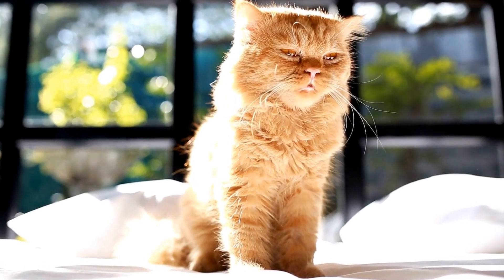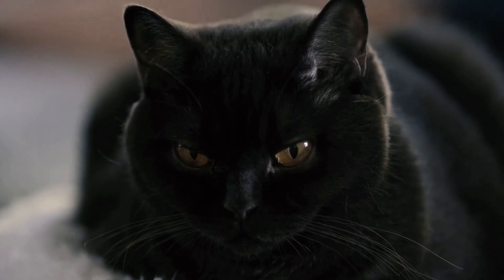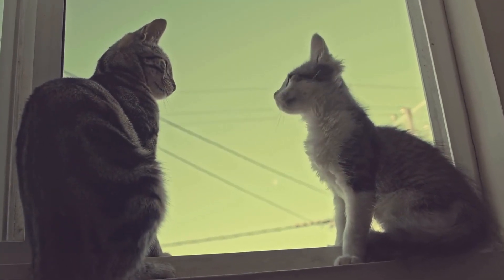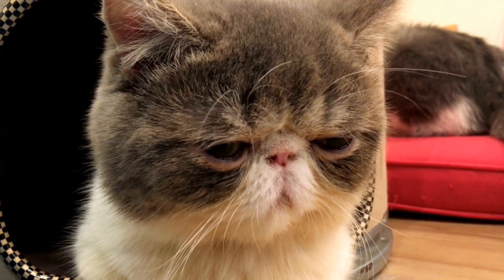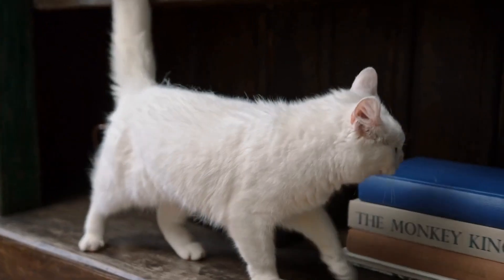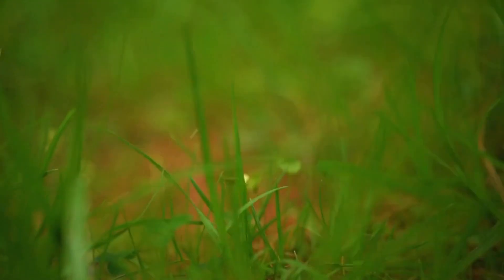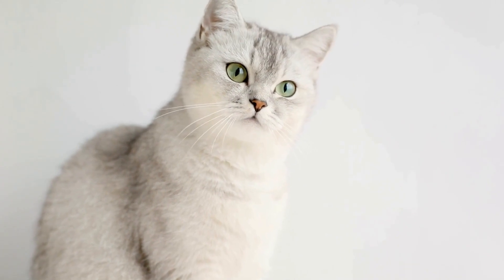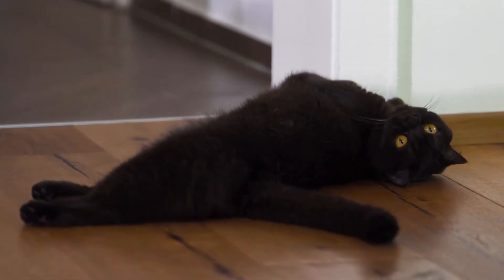Caring for Your Kitten's Teeth: Preventing & Treating Common Dental Issues